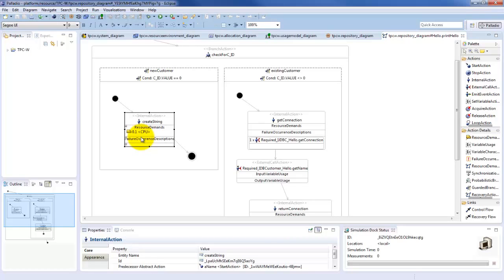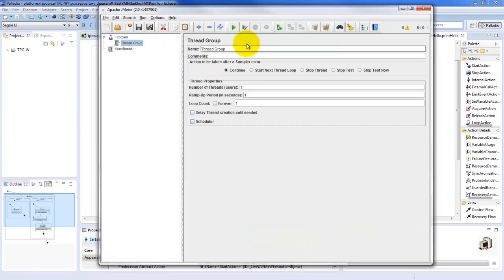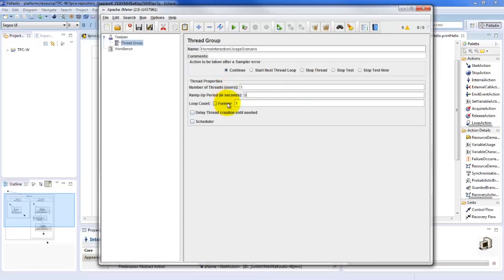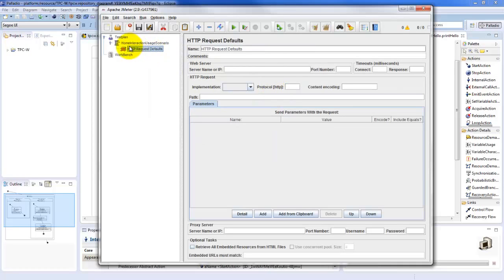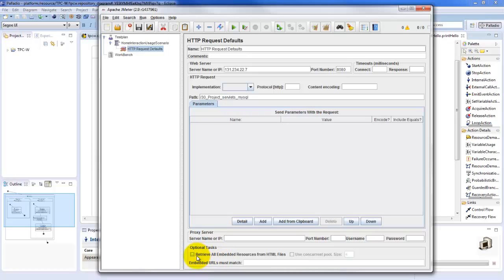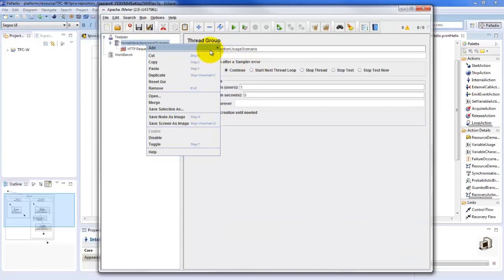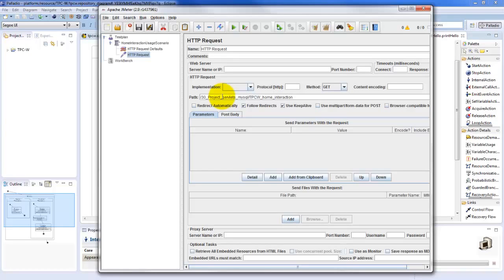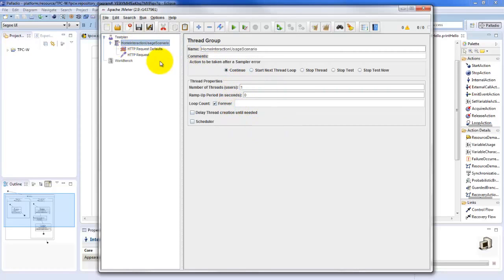CloudScale Screencast - Analyser - Part 3 - Load Generation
In this screencast, I'll show you how to generate load with Apache's JMeter for measuring service demands.

* The TPC-W source code and the models can be accessed from our page